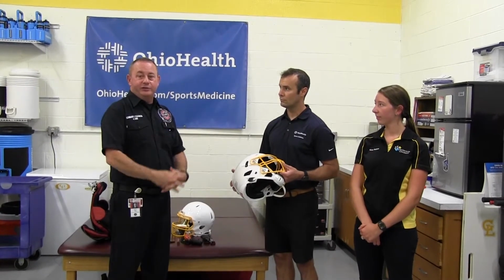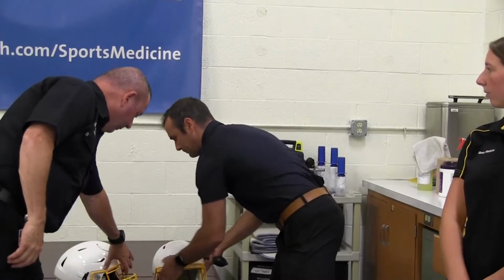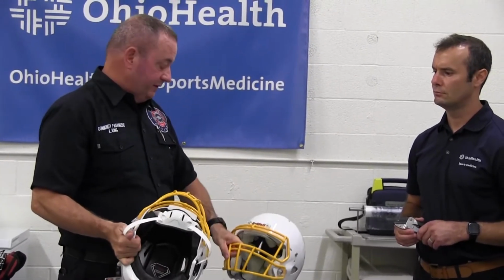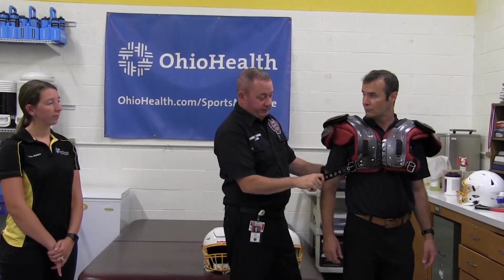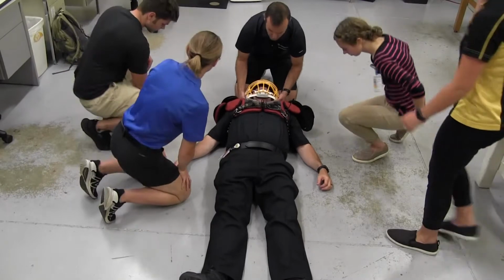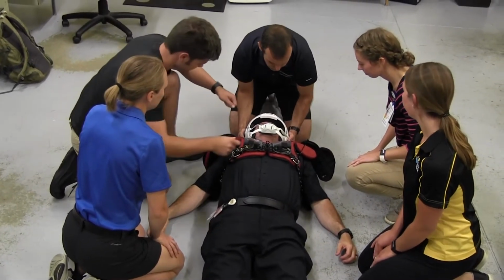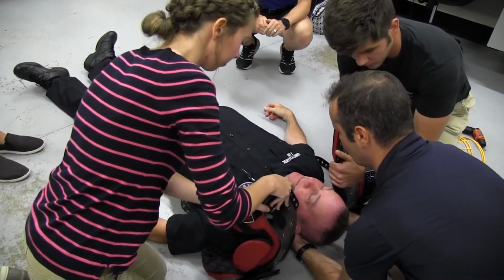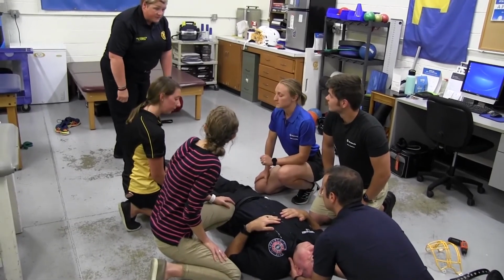July 2021 MEC Minute Helmet Removal